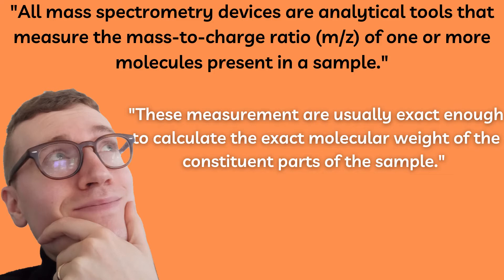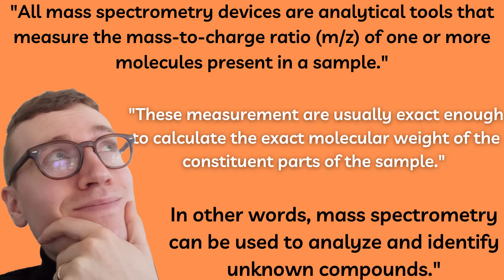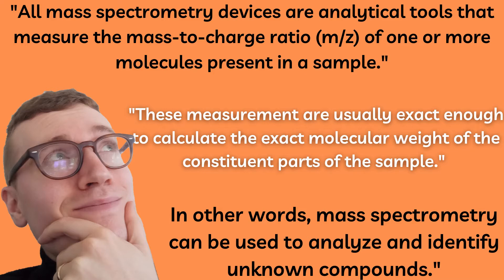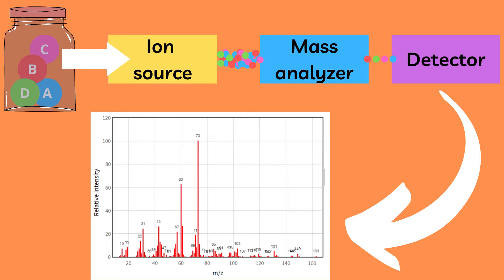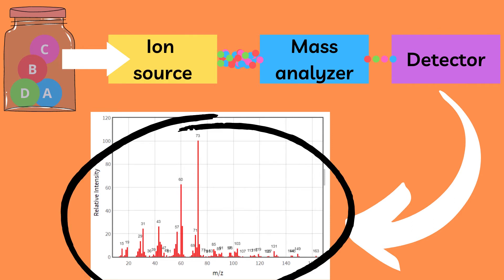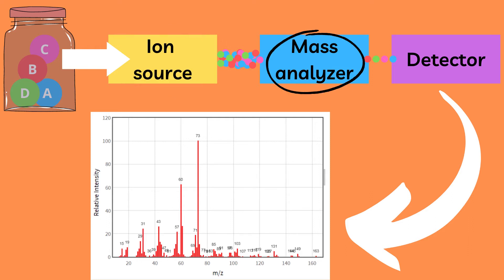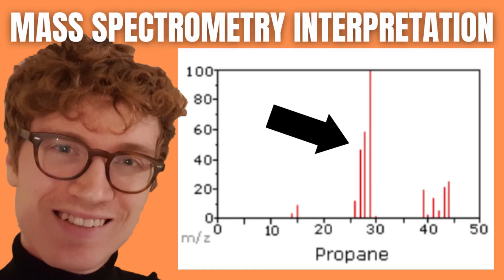Quickly Understand Magnetic Sector Mass Spectrometry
Mass spectrometry is something we have covered quite extensively on the channel already. All mass spectrometry devices are analytical tools that measure the mass-to-charge ratio (m/z) of one or more molecules present in a sample. These measurement are usually exact enough to calculate the **exact molecular weight** of the constituent parts of the sample. In other words, mass spectrometry can be used to analyze and identify unknown compounds. We will look closer at how this is done, later in the video.

Broadly speaking, the 3 major components of any mass spectrometry device are:

1. An ion source, which ionizes the sample
2. A mass analyzer, that measures the mass-to-charge ratio
3. A detector, which converts the detected ions into a digital output

Previously on this channel we we have covered several ionization techniques such as electrospray ionization, MALDI, electron ionization and chemical ionization. Simply put, these are just different techniques used to ionize the sample which is a necessary part for the mass analyzer to do its job. However, magnetic sector mass spectrometry is a type of mass analyzer. Simply put, it is the part responsible for measuring how large the different ions in the sample are.

The working principle is quite easy to understand. Ions, that is to say, charged molecules are accelerated into the magnetic sector by applying a high voltage to them. A continuous ion source is generated and supplied from the ionization unit to the magnetic sector. When ions enter the magnetic sector, they are exposed to a magnetic field. As a result they are deflected based on their mass-to-charge ratio where lighter ions will be deflected more and heavier ions will be deflected less. A good way to think about it is in terms of momentum. The same force is applied to all of the ions but the heavier ones remain less affected.

For the ions to travel through the magnetic field region and reach the detector, it must travel along a curved path of a given radius (r) which is determined by the size of the ion. By keeping the ion acceleration voltage V constant and varying the magnetic flux, the detector placed on the corresponding path of the radius could detect any ion no matter the mass. In reality, only one detector is used and both the acceleration voltage and curve path radius are kept constant while the magnetic flux density is scanned. This means that ions with different masses (m) all pass along the same path through the magnetic field, one after another, and reach the detector. One mass spectrum is obtained from each scan of the magnetic field. That is to say that magnetic sector mass analyzer function by ion transmission and scanning mode.

Key advantages of magnetic sector analyzers compared to a quadrupole analyzer include:

- improved precision
- improved accuracy
- long intervals between calibrations
- resistance to contamination